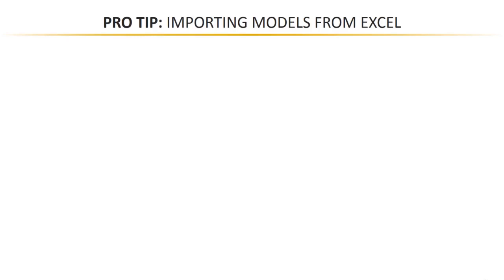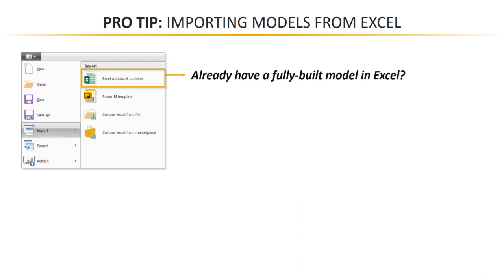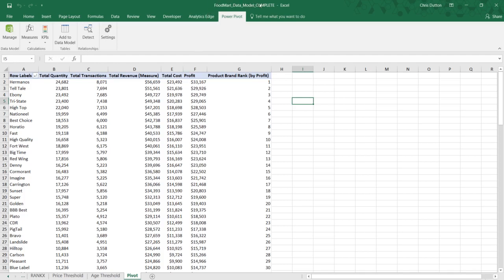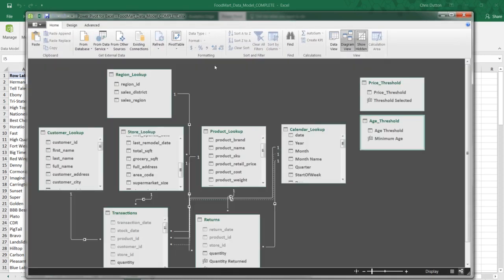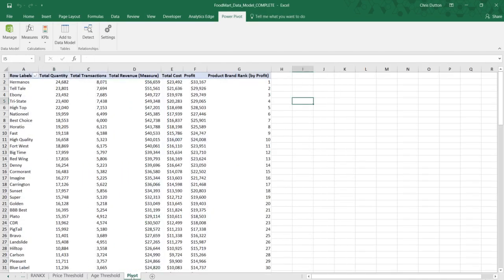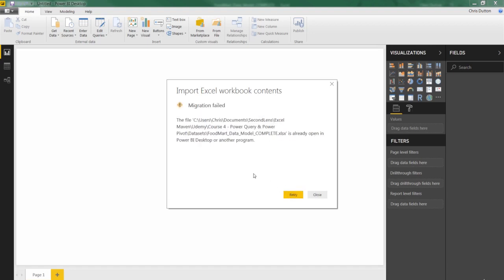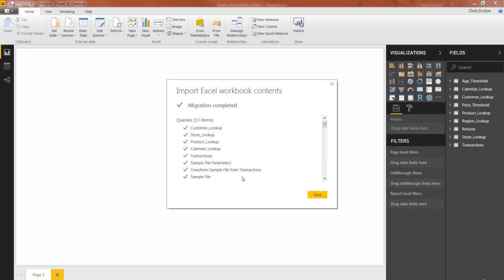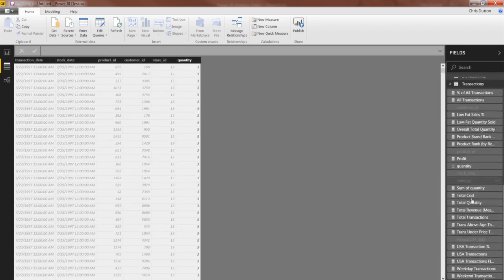3.18 PRO TIP Importing Models from Excel to Power BI | Connecting & Shaping | Learn Power BI 2022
3. Connecting & Shaping Data with Power BI Desktop
3.18 PRO TIP Importing Models from Excel to Power BI